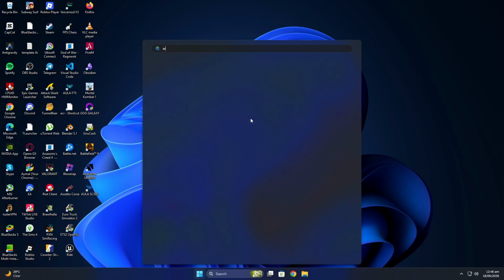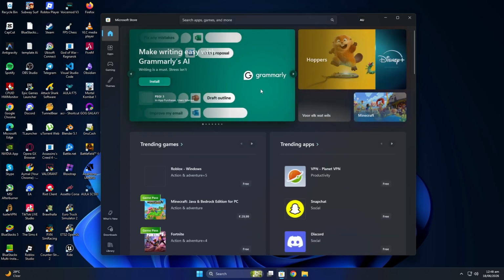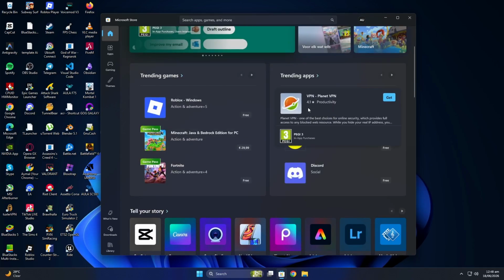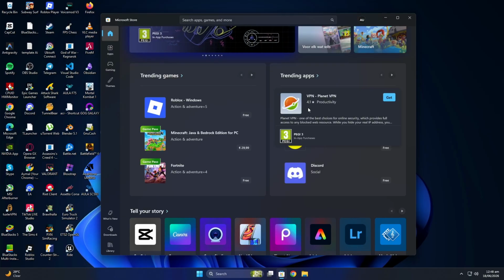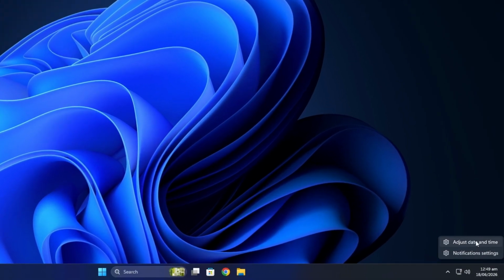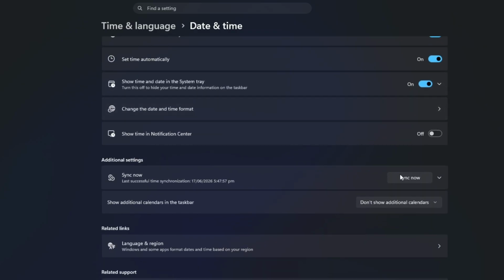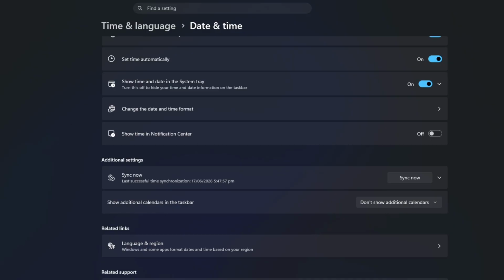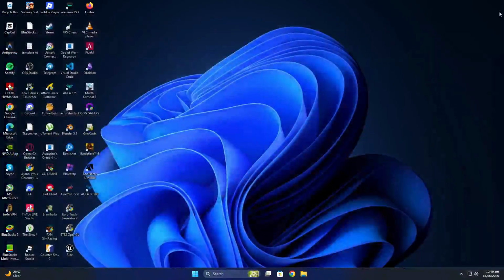"Something Happened" Error? Fix Microsoft Store Issues on Windows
Facing the frustrating "Something happened on our end" error while trying to browse or install apps from the Microsoft Store? This error usually indicates a communication breakdown between your Windows client and the Microsoft servers, often triggered by corrupted cache, DNS issues, or interference from third-party security software. This video covers the essential fixes, including clearing the Store cache, resetting the Windows Update components, and refreshing your network configuration settings. We will also guide you through verifying your regional settings and disabling problematic proxy connections to restore full store functionality. Follow this process to resolve the error and resume downloading. Full Guide.

🔐 Secure Your Online Activity with NordVPN:

30-day money-back guarantee
Starting at just €3.09/month (instead of €11.59)!